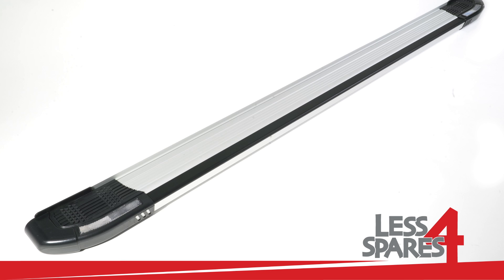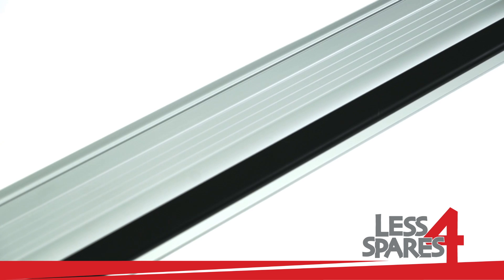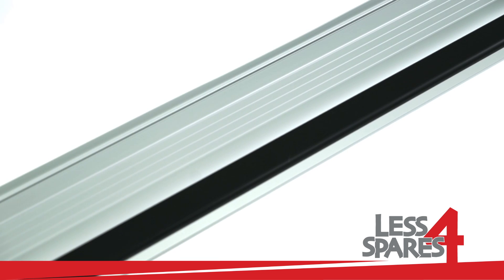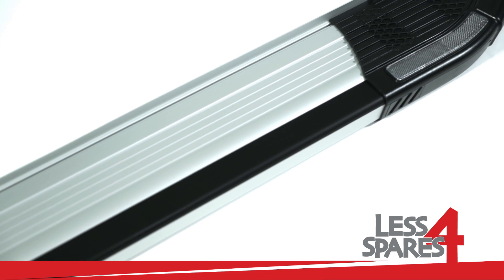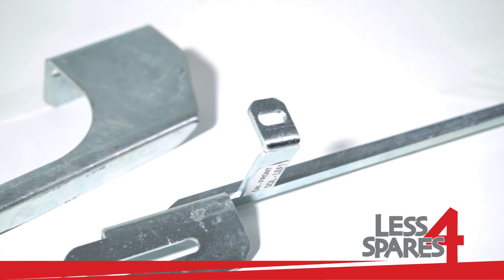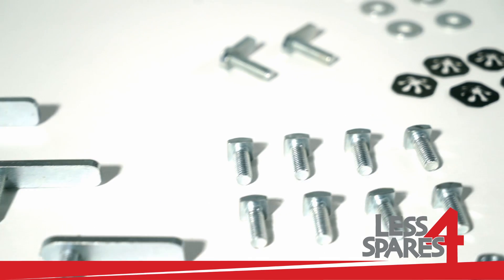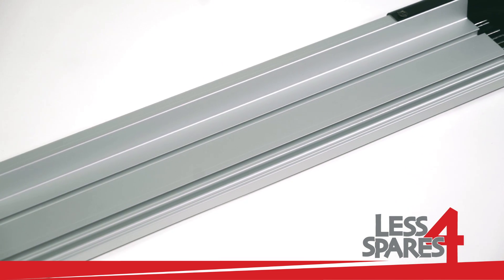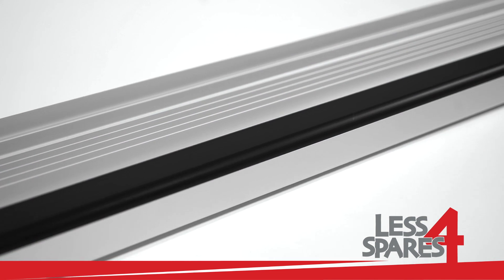Side Steps for VW Tiguan - 2007